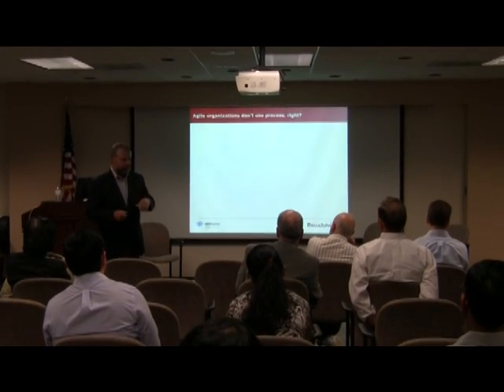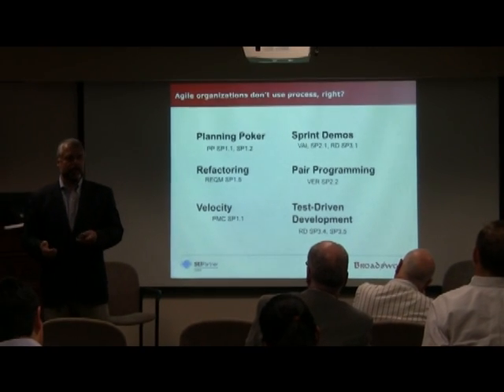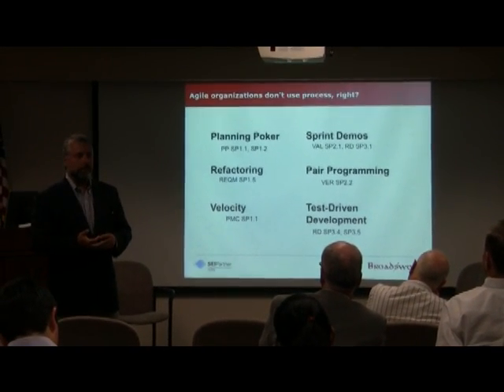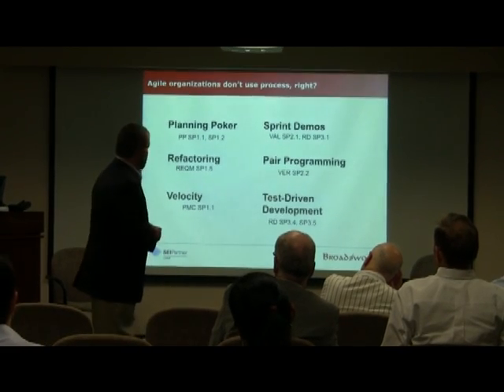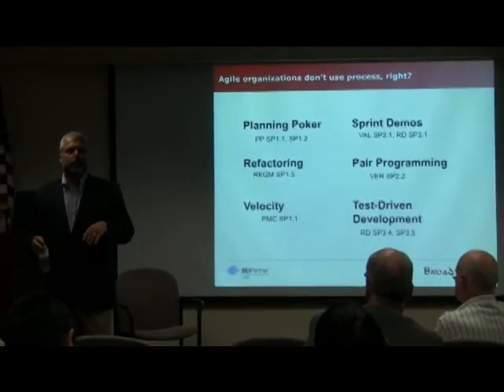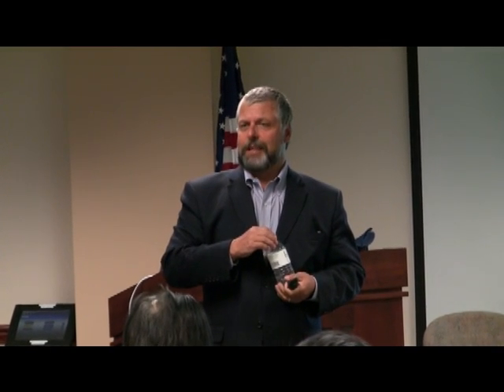CMMI-TV: Making Scrum Stronger with CMMI: The Generic Practices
How do we make Scrum and other agile methods stronger and more resilient?  The CMMI!

Jeff Dalton, a leading expert on the use of the Capability Maturity Model Integration (CMMI) to help make software development teams stronger, answers a question from the audience about how the CMMI's Generic Practices (GPs) can improve the performance of Scrum teams during a Washington DC Agile Leaders Network (formerly APLN) meeting in December.

Jeff Dalton is a Certified SCAMPI CMMI Lead Appraiser, CMMI Instructor, Scrum Master, Software Process Improvement Consultant, and author that is a recognized expert in using the Capability Maturity Model Integration and Agile methods to help improve the performance of software development organizations.

Follow Jeff on Twitter @CMMIAppraiser